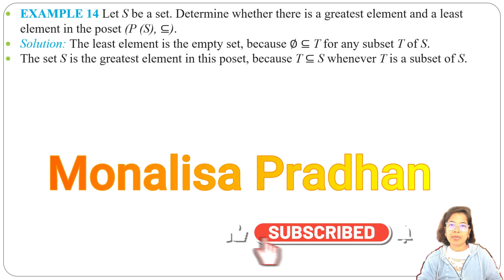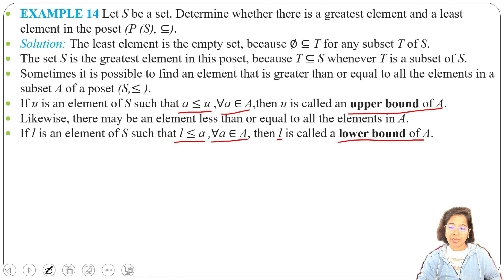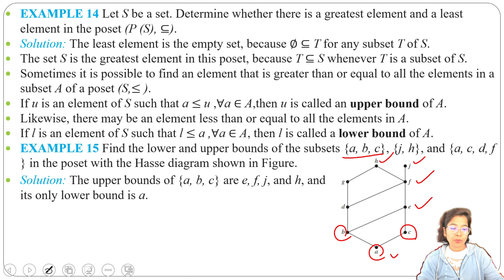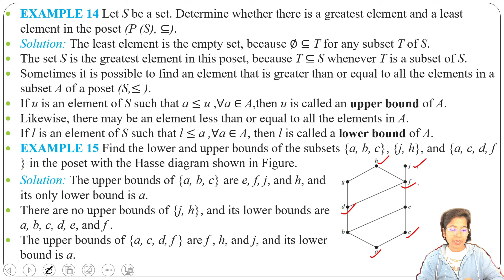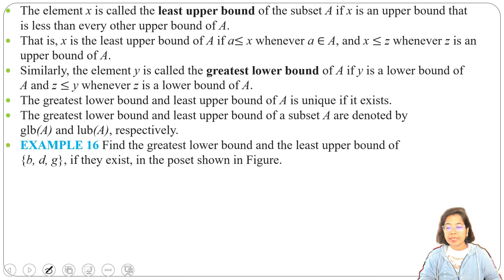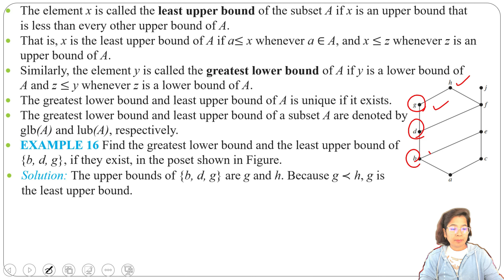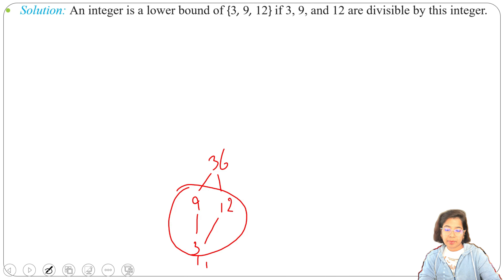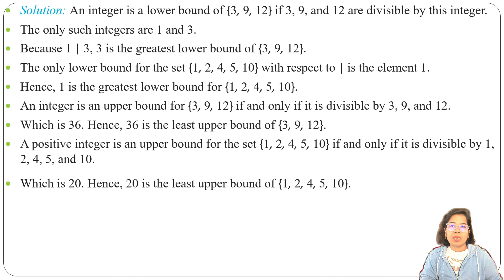Ch 2.11.4 : Greatest lower bound (glb), least upper bound (lub) | Poset | Set Theory Lectures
0:00 Upper bound & Lower bound
3:22 Greatest lower bound (glb), least upper bound (lub)